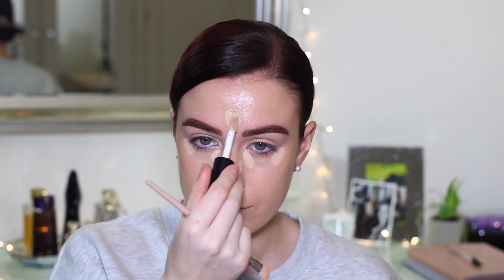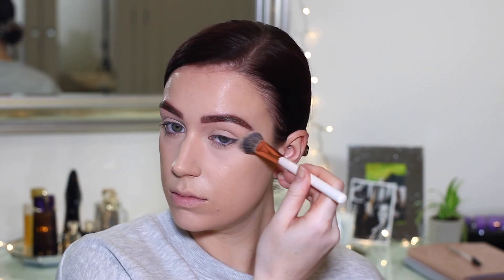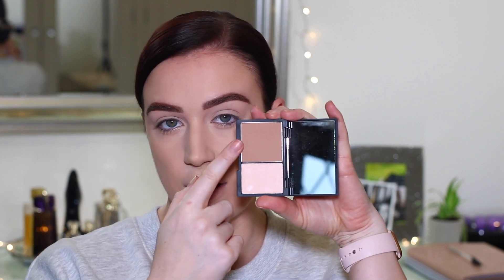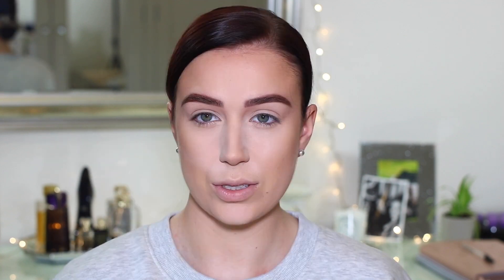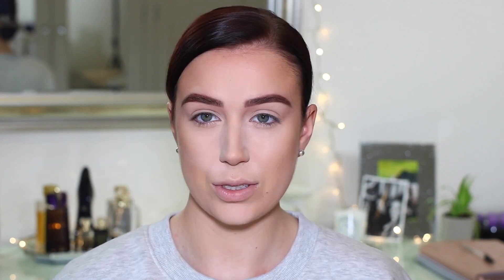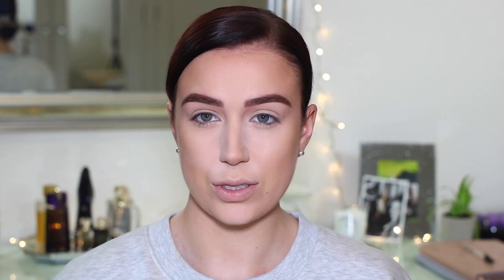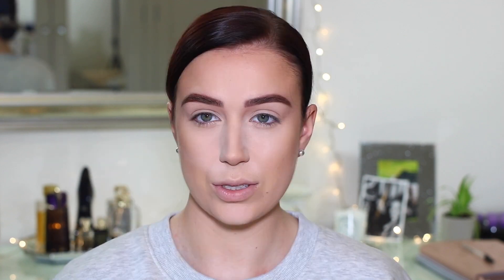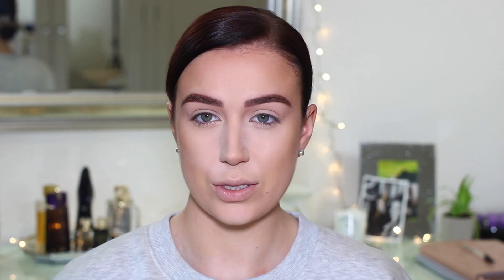AFFORDABLE BUT GLAM | DRUGSTORE MAKEUP LOOK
As much as I love my luxury makeup, I know it's not necessarily accessible for everyone and lets be honest who doesn't love a great affordable product! I thought I'd try out some different affordable and drugstore makeup alternatives to create a really beautiful glam makeup look.

Maybelline - Fit Me Matte & Poreless Foundation Powder*

Flower Beauty - Peach Primrose Blush*

Love Char
xxxx